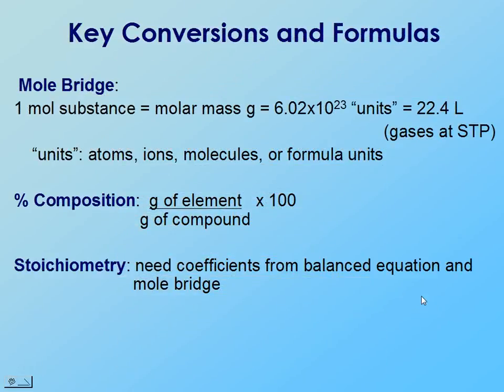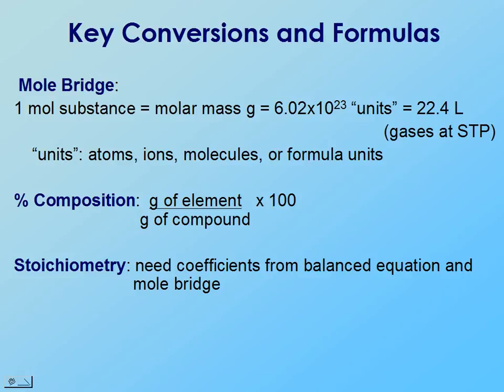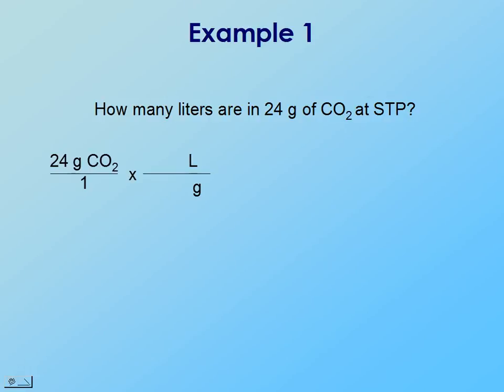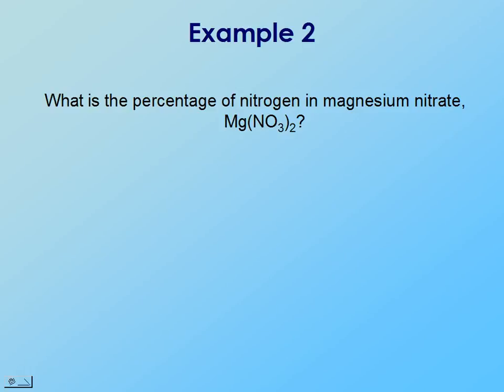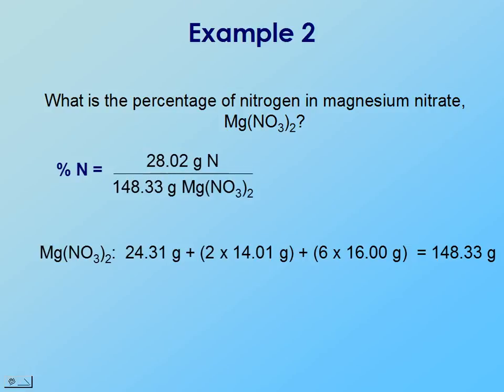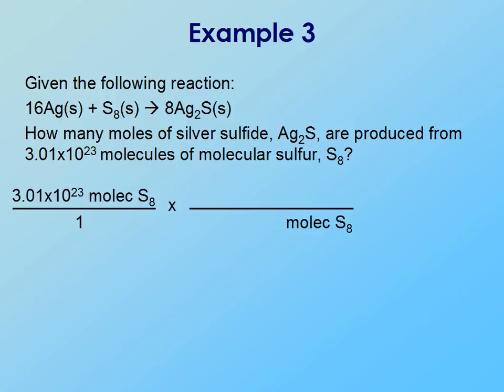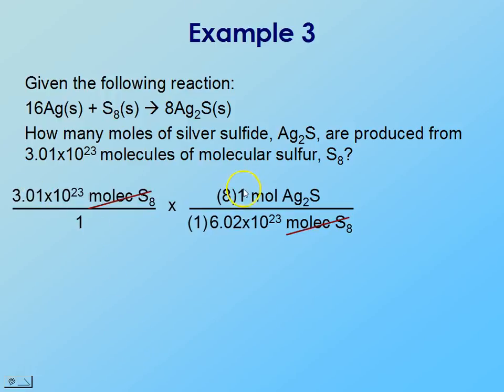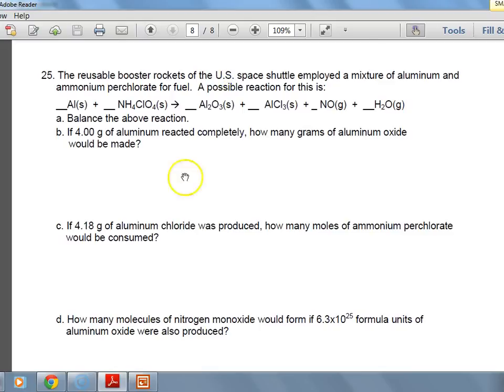AP Chemistry Review #10: Mole Conversions and Stoichiometry